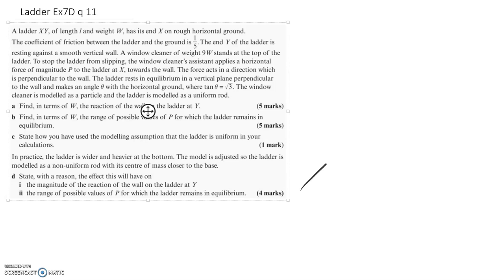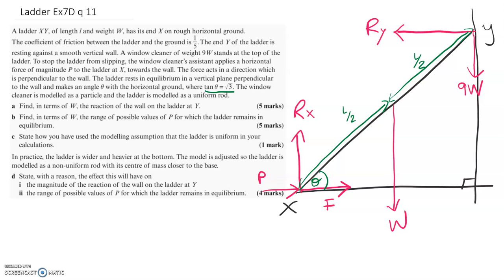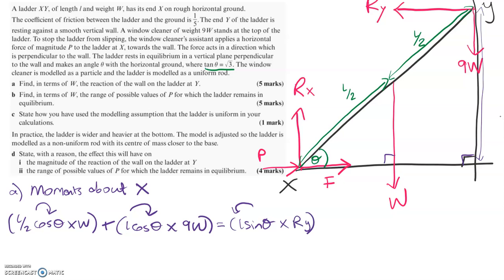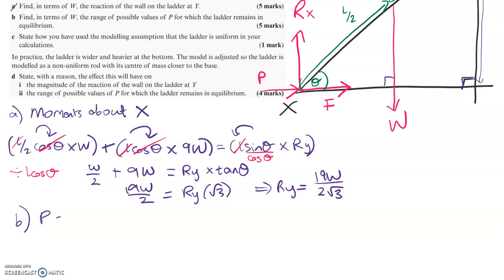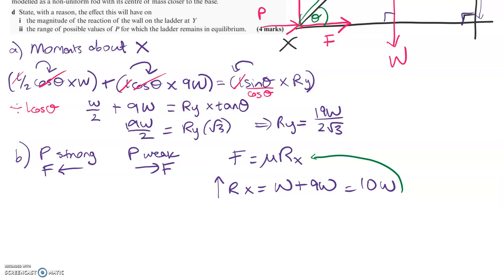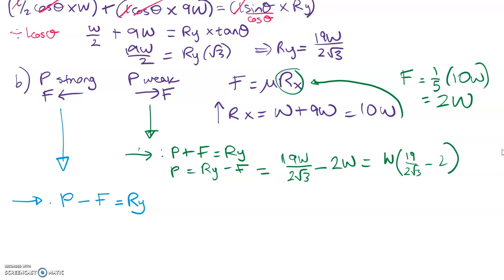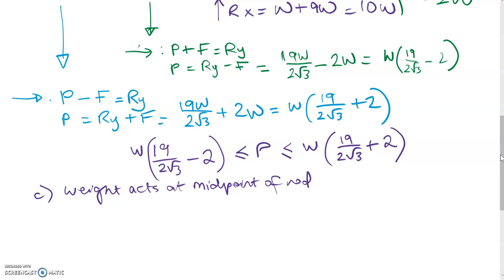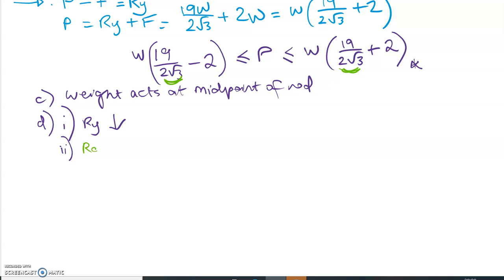Ladder Question Ex7D q11